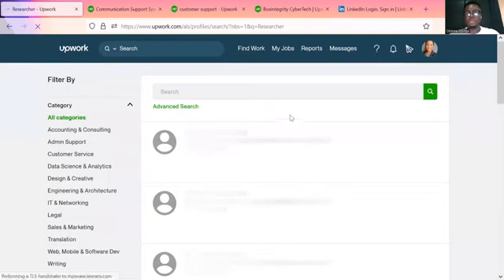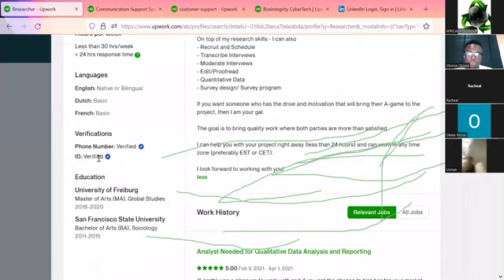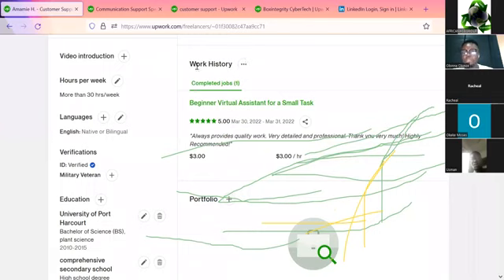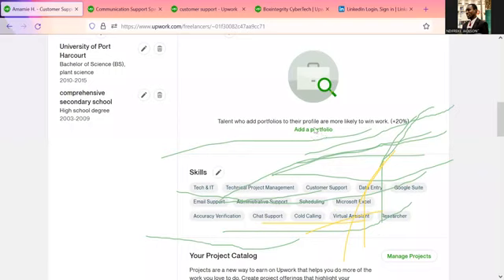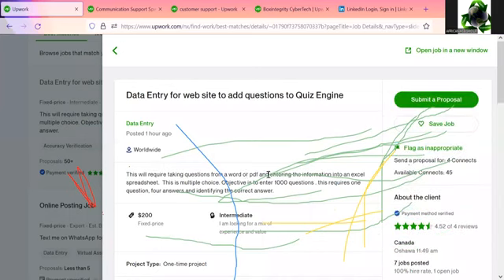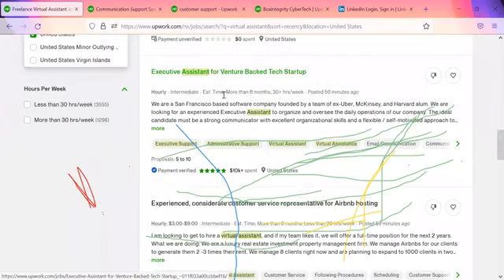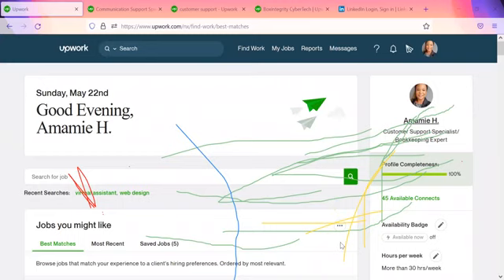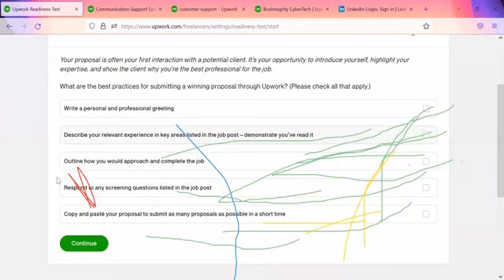Earn in 6-7 figures working from your home with UPWORK MADE EASY 😱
Earn in 6-7 figures working from the comfort of your home with our UPWORK SKILLS made EASY